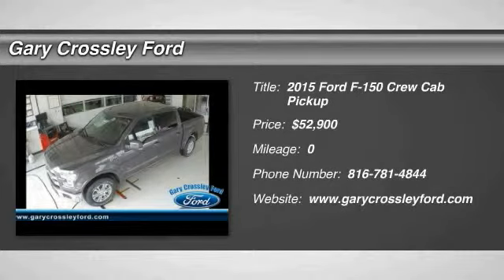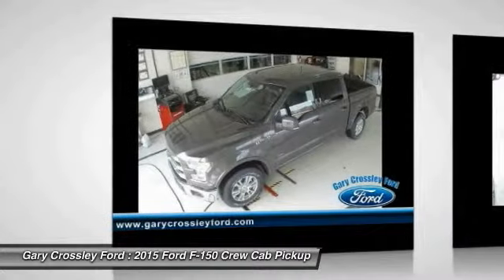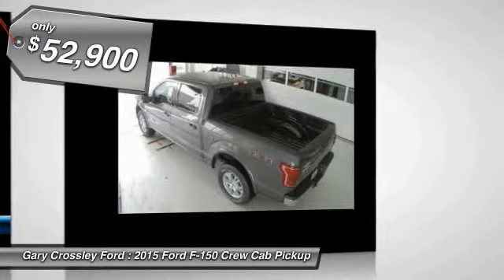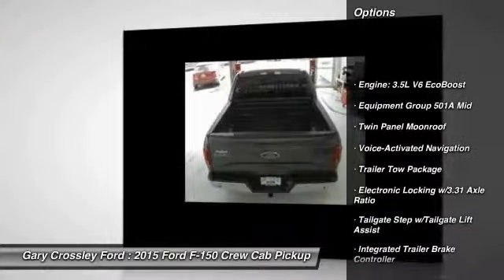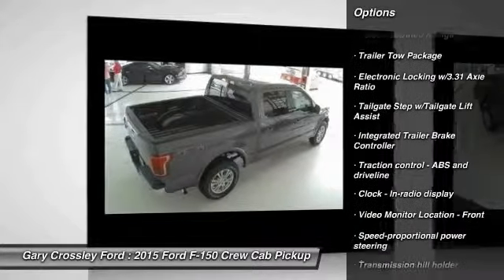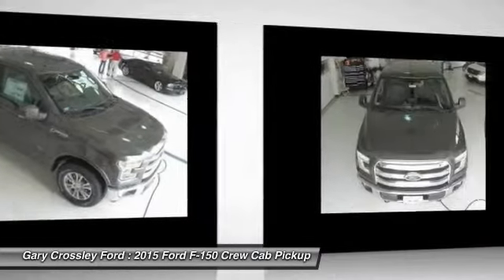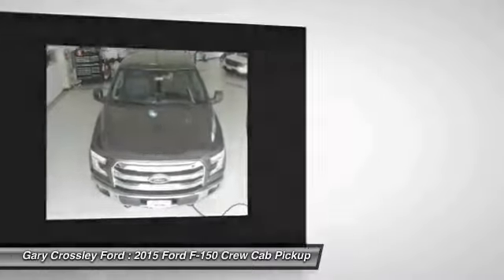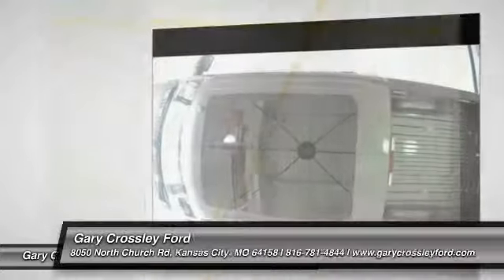2015 Ford F-150 Kansas City MO 151531